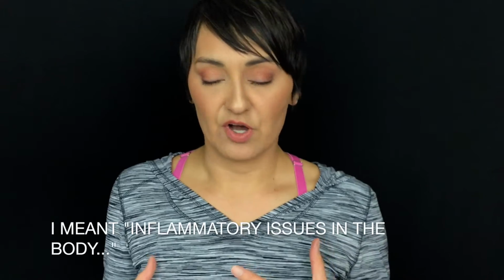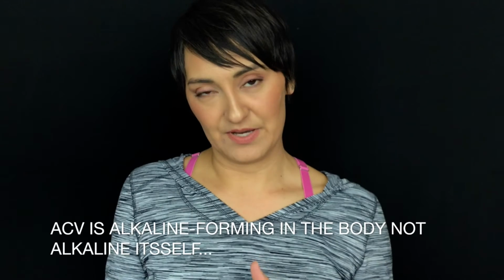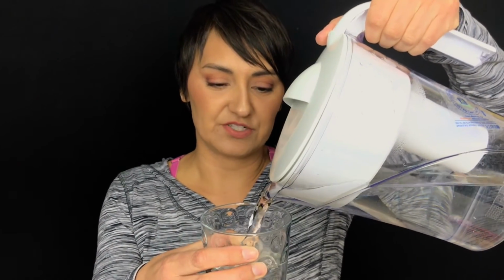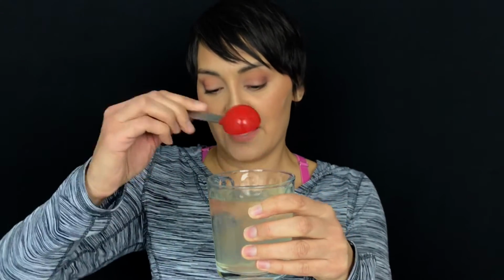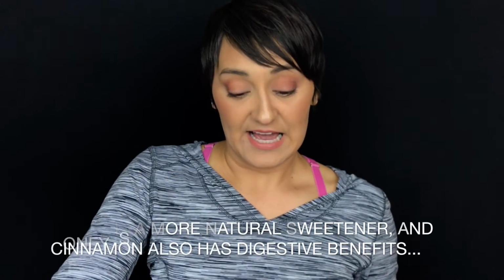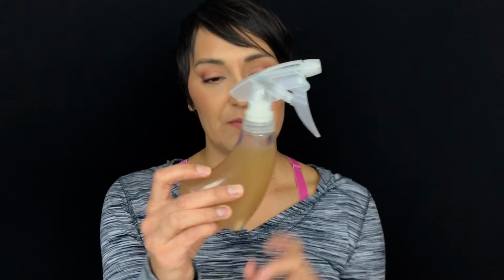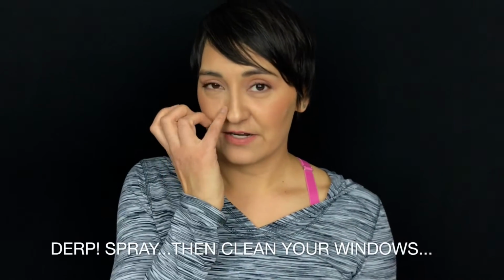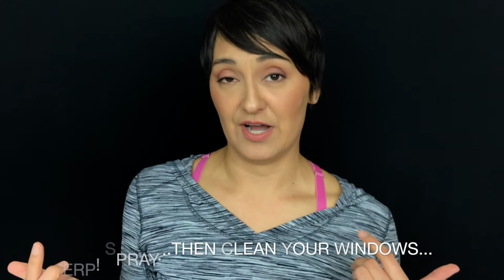Health Tip Tuesday | 3 Benefits of Raw Apple Cider Vinegar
Hi Everyone!

There are so many uses for ACV besides the 3 listed in this video (eczema, digestion/flushing out toxins, and household cleaner/fruit and vegetable wash).

Xoxo!

Petra